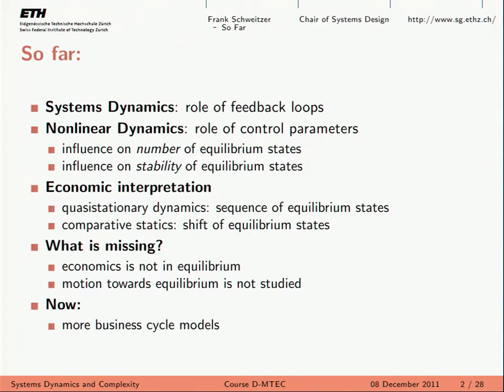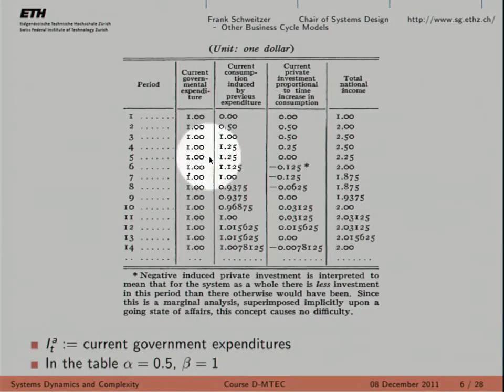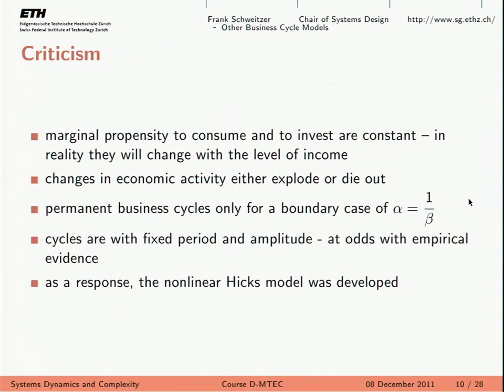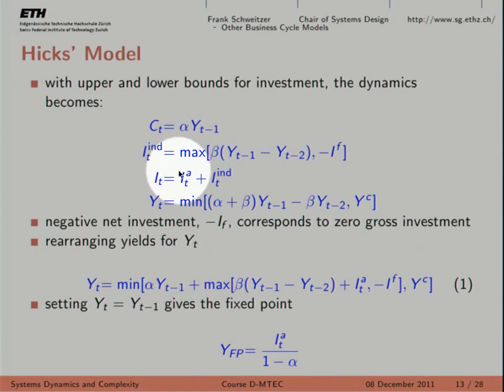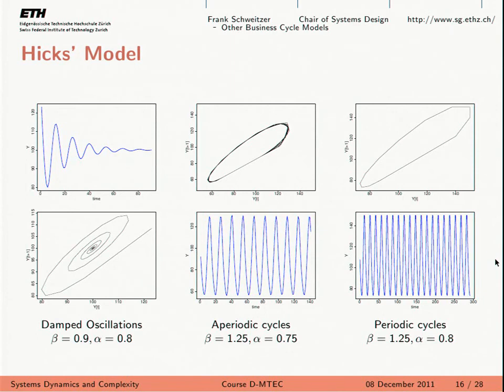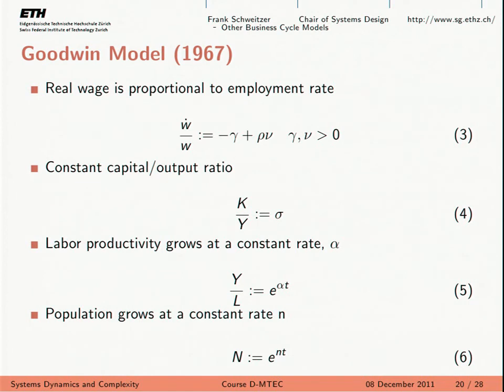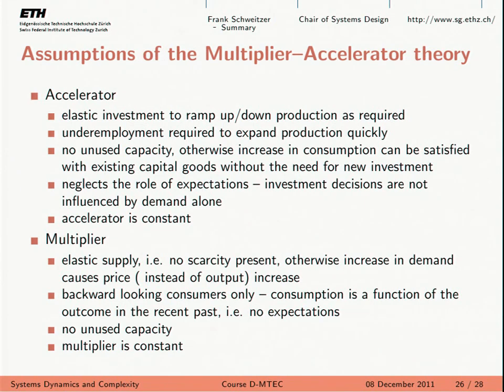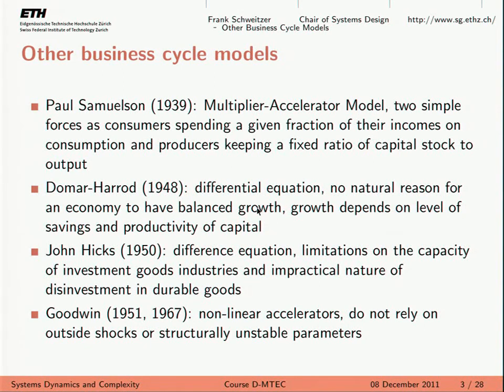ETH Lecture 12. Nonlinear Dynamics of Economic Cycles II (08/12/2017)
Alexandra Soltimova is a Master of Science student at D-MTEC: The Department of Management, Technology and Economics at ETH Zurich combines scholarly excellence and a constant engagement with.

Tillmann Lang is a doctoral candidate at D-MTEC: The Department of Management, Technology and Economics at ETH Zurich combines scholarly excellence and a constant engagement with practice to.